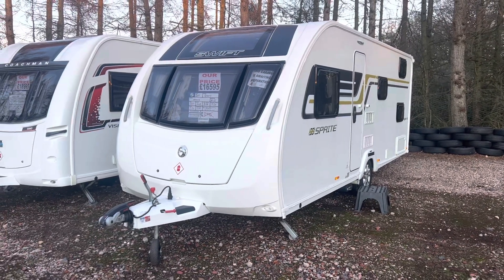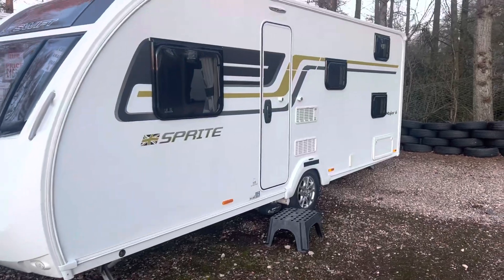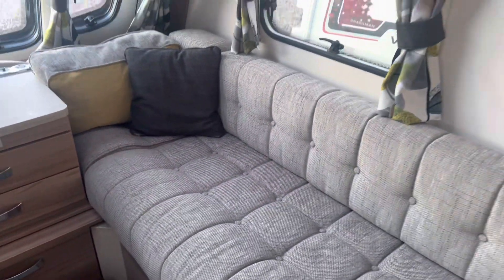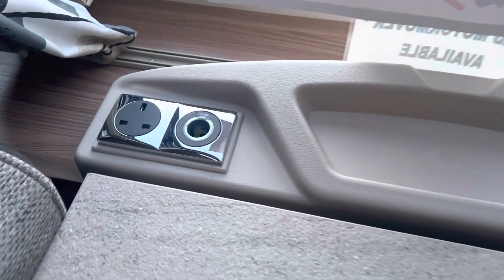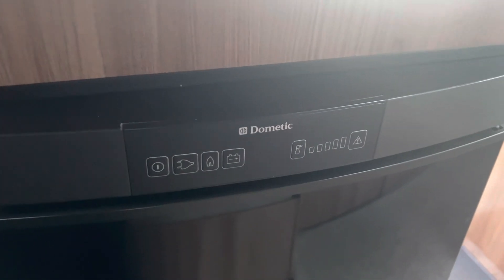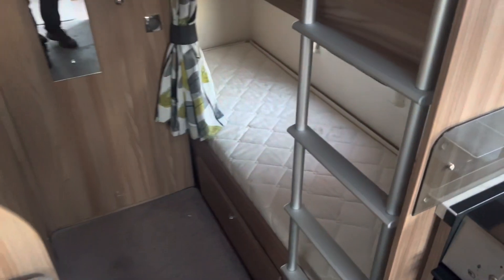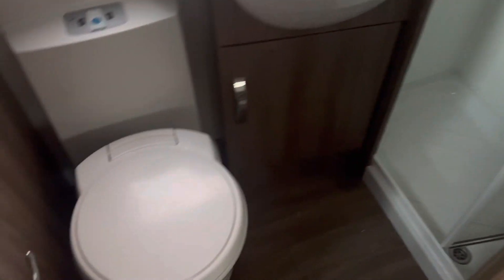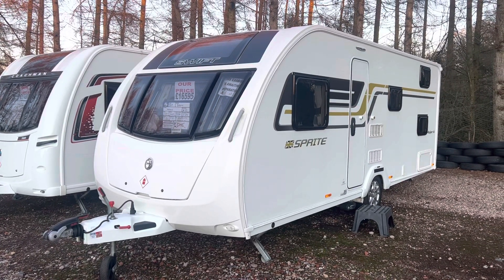2017 Sprite Major 6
2017 Sprite Major 6

6 berth, fixed bunks
End washroom
Ext 240v
Max tow weight - 1445 kg
Shipping length - 7.24m

Price - £16,595 includes service, valet, warranty and demonstration

CANWELL
SUTTON COLDFIELD
B75 5ST